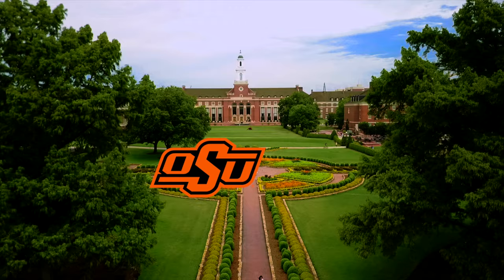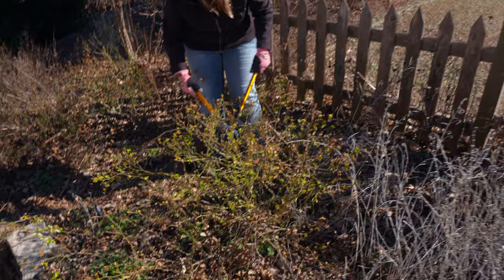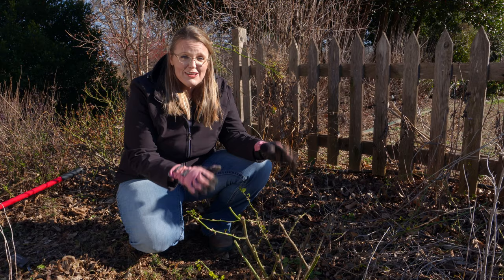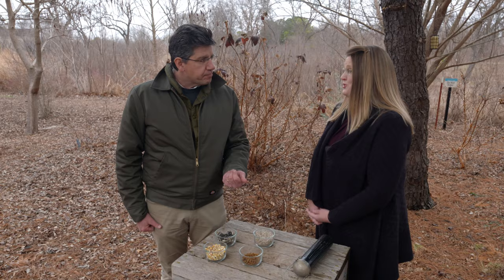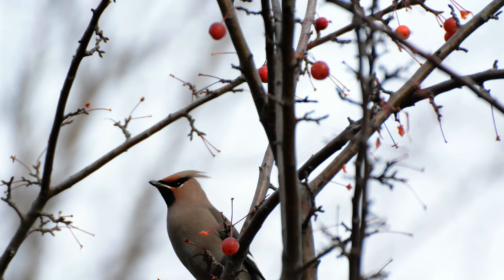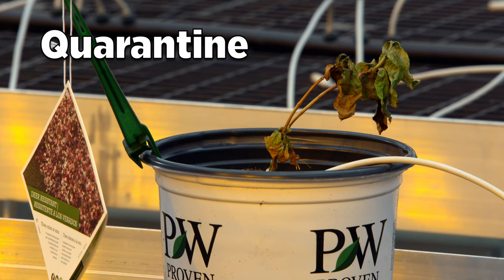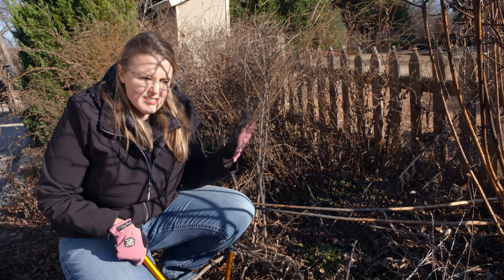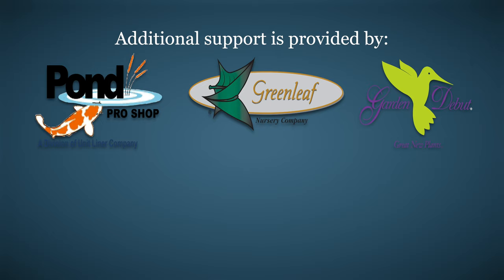Oklahoma Gardening Episode #4634 (02/22/20)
0:00 Welcome to Oklahoma Gardening!
Pruning Roses for Spring Blooms
1:15  Today on Oklahoma Gardening Host Casey Hentges is getting an early start to pruning our roses.
For more information about pruning different types of roses, check out this fact sheet: HLA -6403 Roses in Oklahoma
which can also be found on the osufacts.okstate.edu website.

Helping Birds in Winter Landscape
Feeding Birds vs Squirrels in the Winter Landscape
Suet Feeders for Birds
8:30  OSU Wildlife Ecologist, Tim O'Connell, gives us tips for feeding birds in the landscape.

Simple Science: Keeping Plants Healthy!
17:17  Casey has the Simple Science for keeping our sick plants healthy.
Plant Disease and Insect Diagnostic Laboratory
entoplp.okstate.edu/PDDL/

Cleaning the Garden for Spring
21:30  And we begin the process of cleaning up the garden to prepare for spring.

Questions?